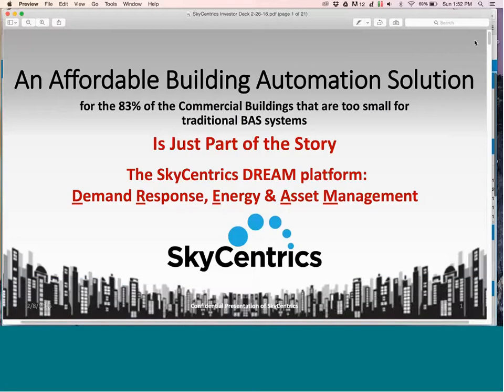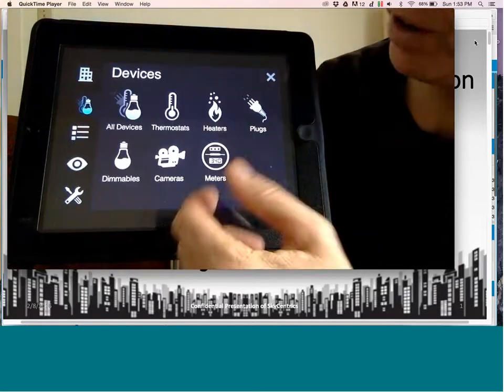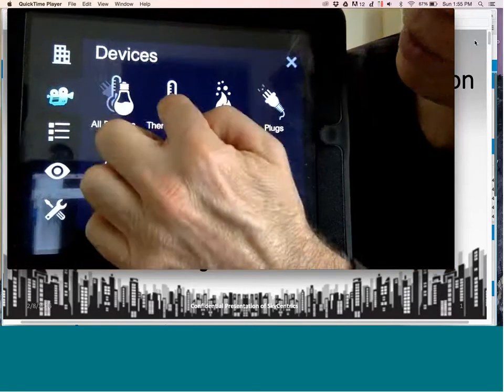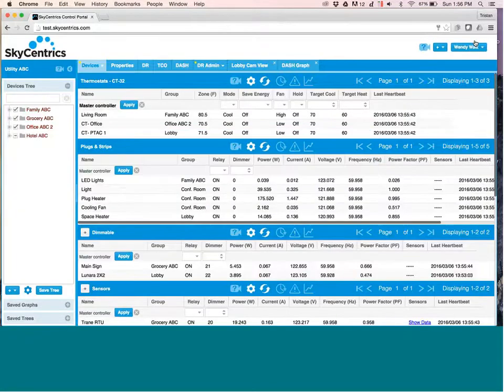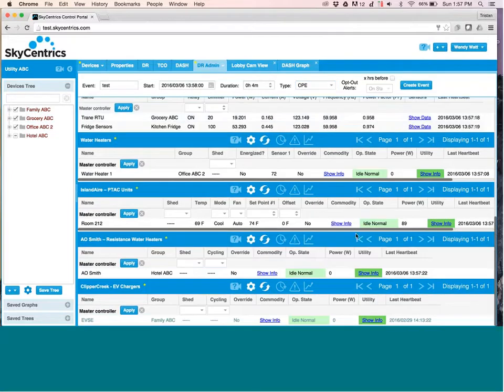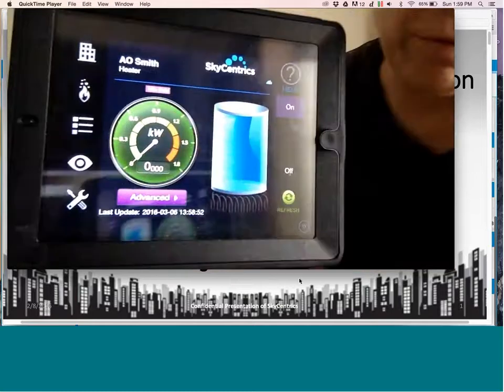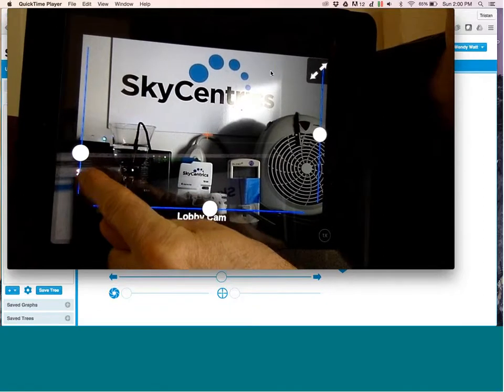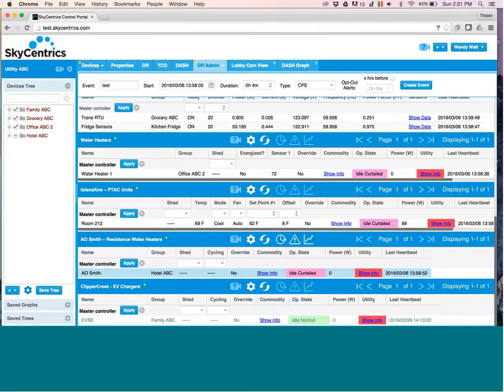SkyCentrics DREAM Platform Demonstration (Draft)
Draft overview of the SkyCentrics DREAM Platform.

Demand Response, Energy & Asset Management.